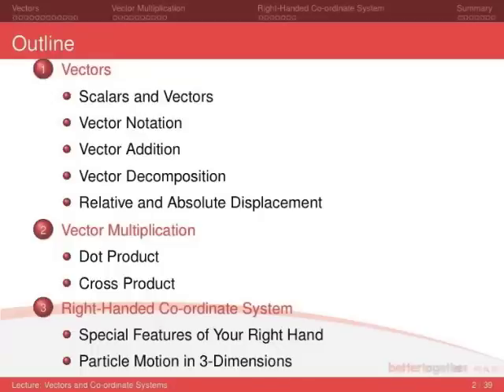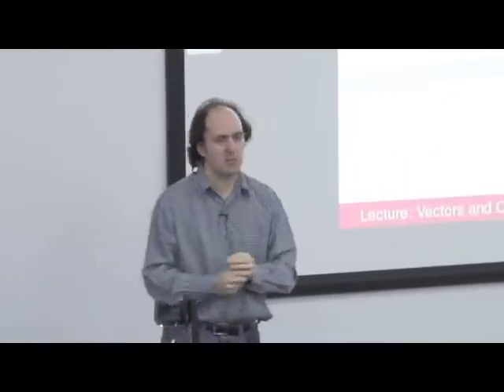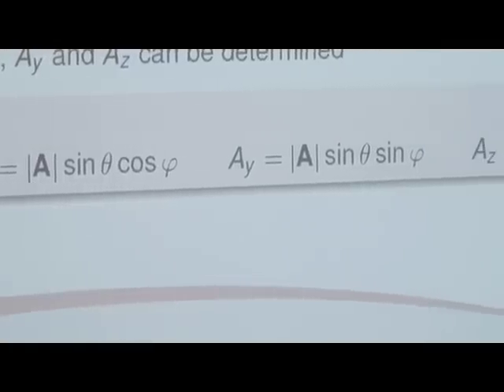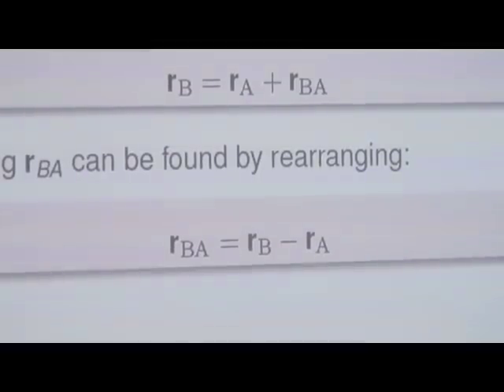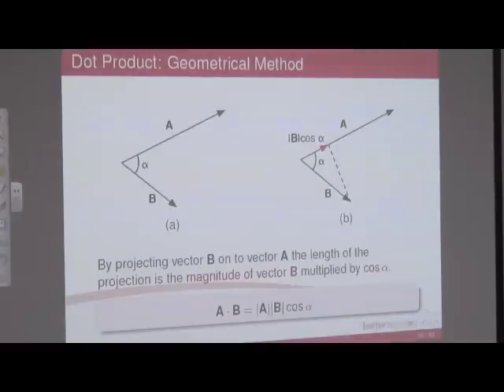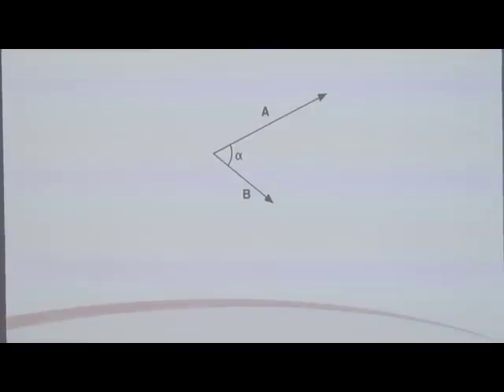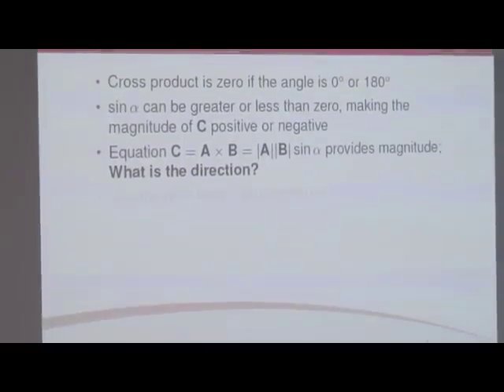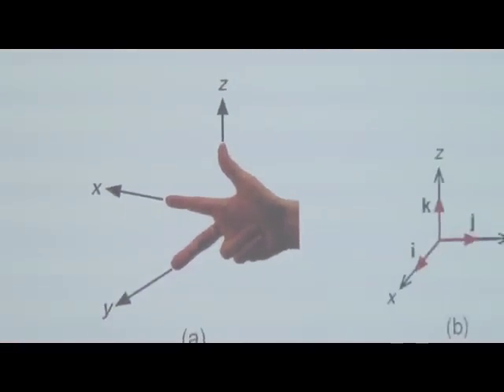Dynamics 1 - Vectors & Coordinate Systems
First lecture for Level 1 Dynamics discussing Vectors and Coordinate Systems. Lecture given on 17/1/2011. Slides available on Blackboard.